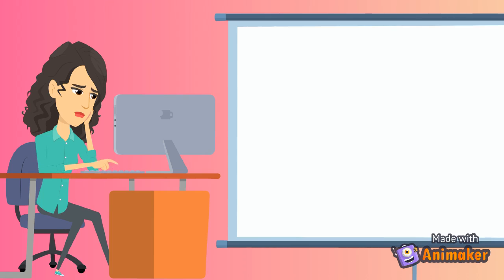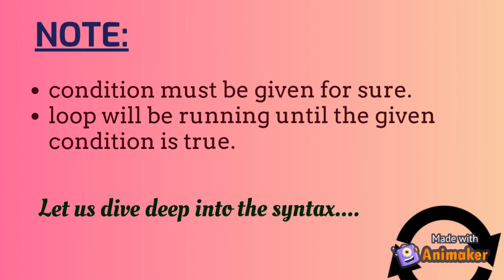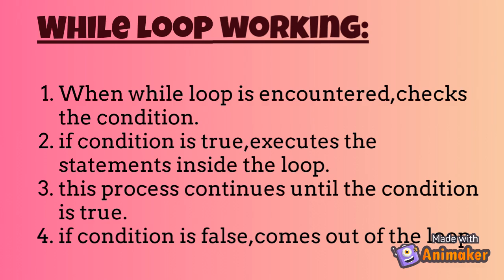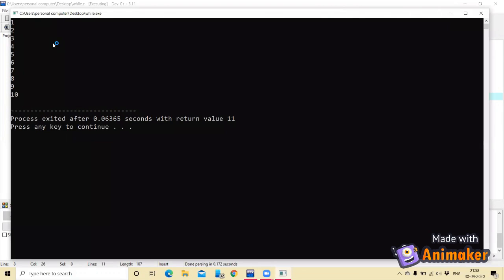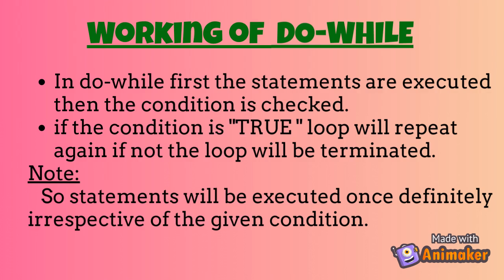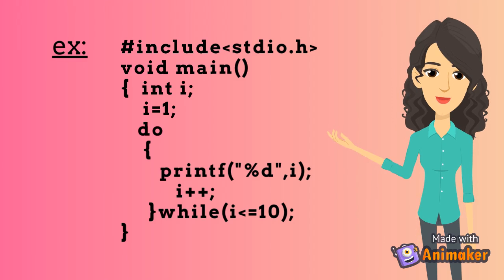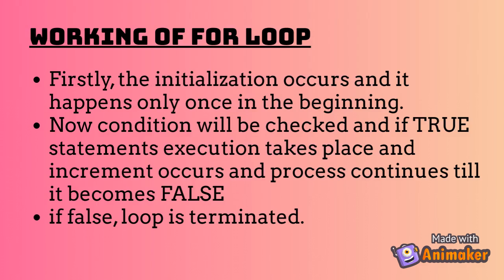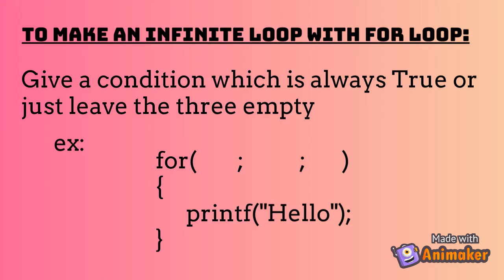Looping in C |for loop| while loop| do while loop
In this video the looping statements are well explained with syntax and examples.
1. while loop
2. for loop
3. do while loop
All the three were explained with an example program of printing n numbers.
How to create an infinite loop using for, while and do while respectively.
Use of infinite loop is stated.